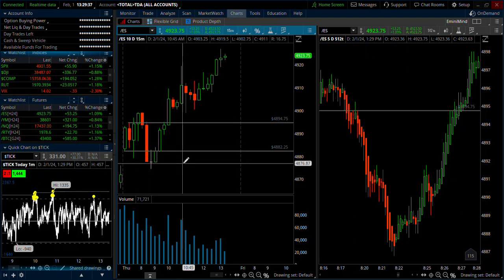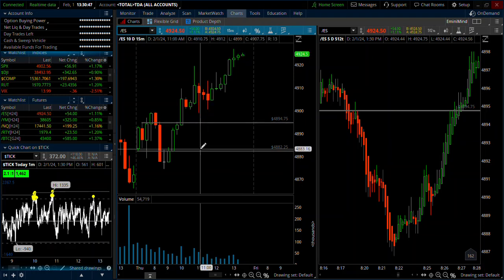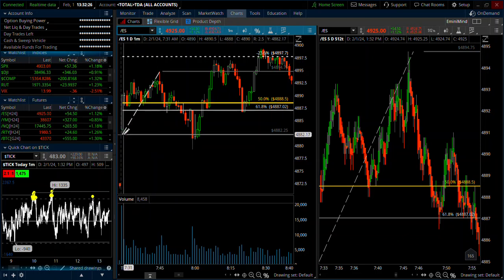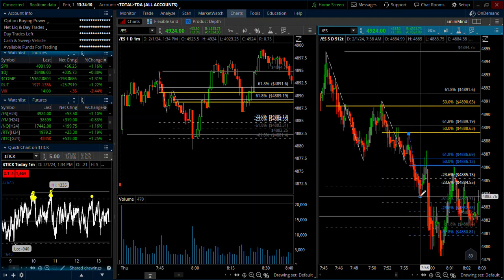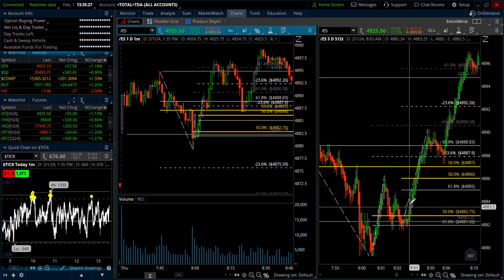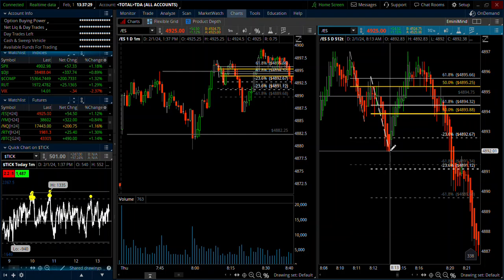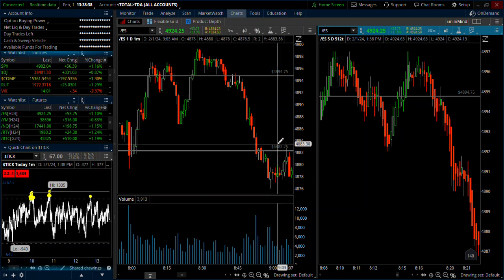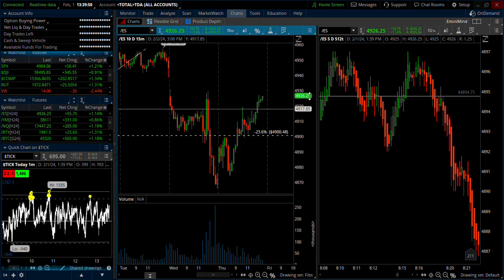Trading Double Tops & Double Bottoms | EminiMind Trade Recap - 02.01.2024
Trading double top &  bottom patterns are a super effective way to get into the new trends early on. I like these patterns because they are clear and easy to identify.

Cheers, Tim